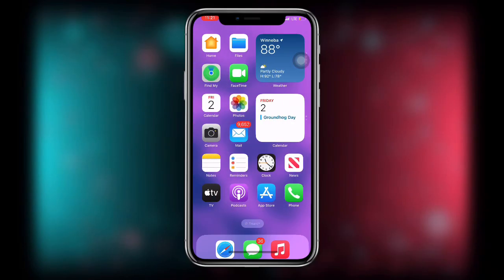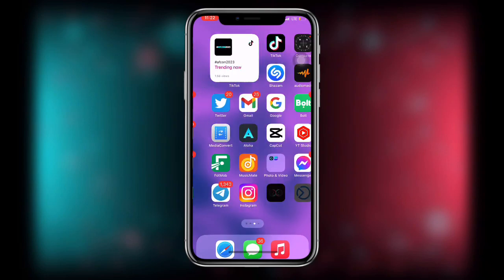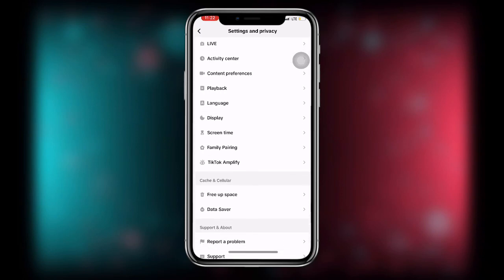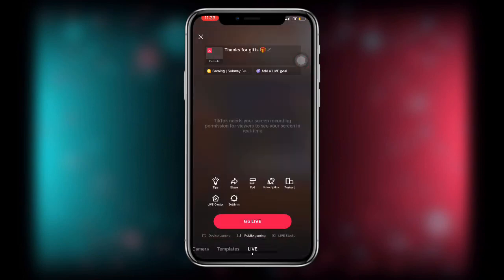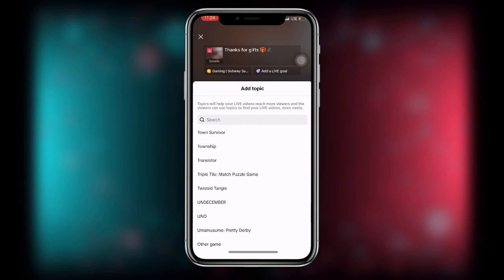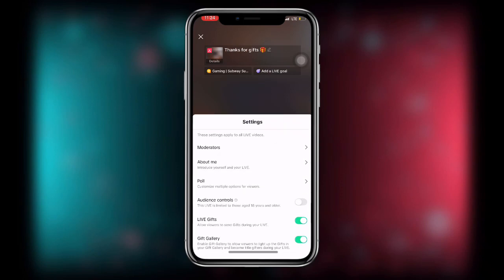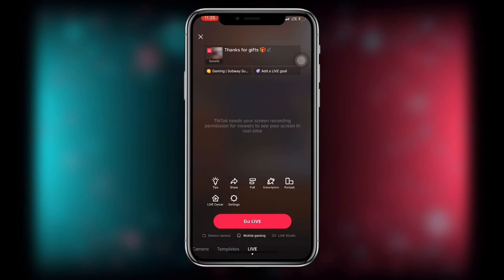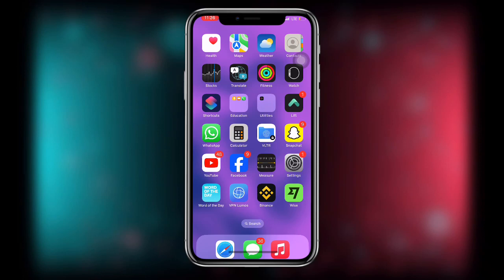How to Livestream All Mobile Games on TikTok 2024 | Tiktok Mobile Gaming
How to Livestream All Games on TikTok 2024 | Tiktok Mobile Gaming

Learn how to livest your favorite games on TikTok with this easy tutorial. Watch now and start sharing your gaming experiences your followers!"

how to live stream games play on tiktok mobile
how to live stream mobile games on tiktok
how to live stream video games on tiktok
how to play live game in tiktok
how to live stream mobiles games on tiktok
how to screen share on tiktok live
how to stream games on tiktok
how to go live on tiktok
how to live steam on tiktok from mobile
how to play game on tiktok live
tiktok pubg live
tiktok freefire live
tiktok games live
tiktok gameplay screen share
how to stream gameplay on tiktok 2024
how to go live on tiktok playing games
paly games on tiktok live hindi
how to play games on tiktok live Nepali